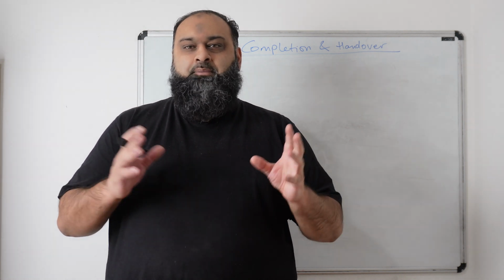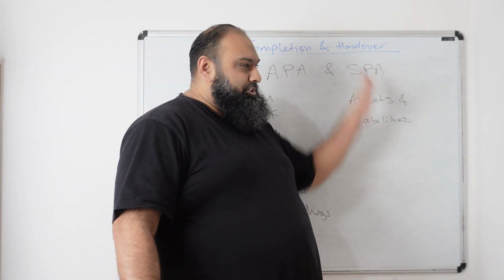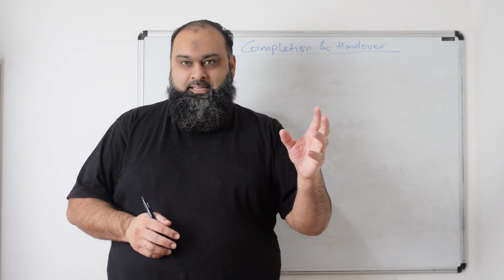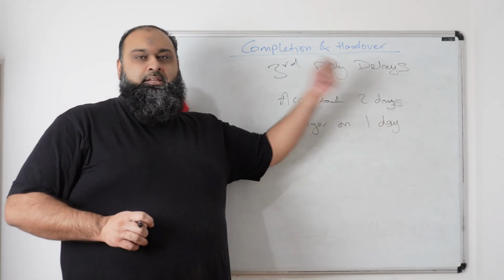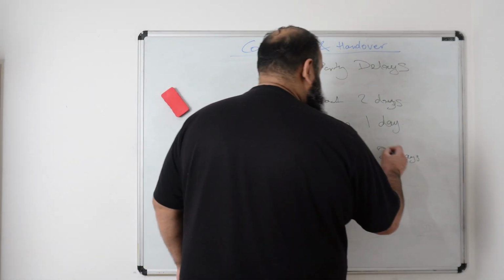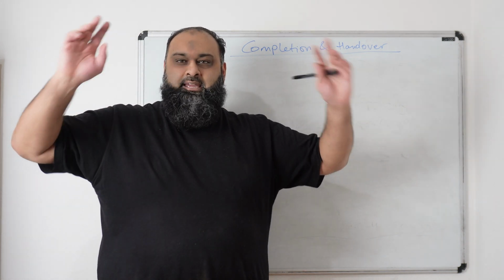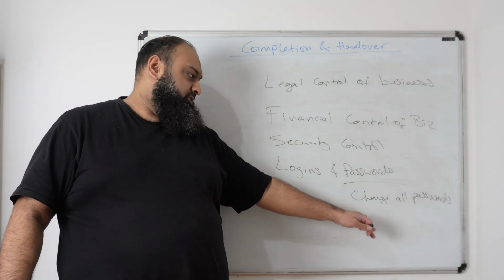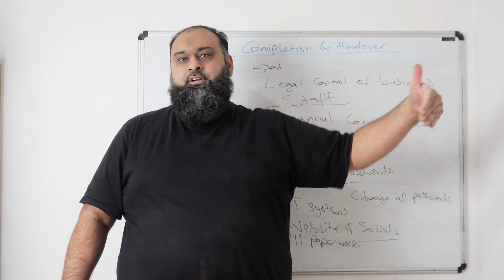Business Acquisition Completion and Handover Masterclass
👉Get the FREE Training on How to Buy a Business with Value Acquisitions

In this masterclass I teach how you can get complete control of your new business acquisition.

If you want help on how to complete a business acquisition 👉Get the FREE Training on How to Buy a Business with Value Acquisitions

We provide everything you need to buy a business and grow via acquisitions.